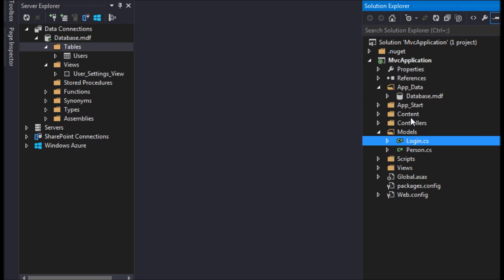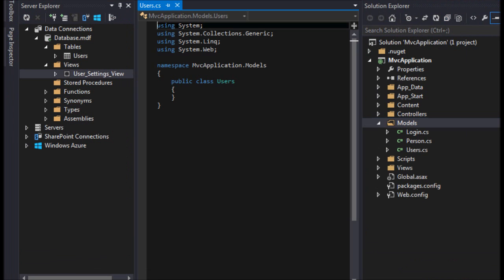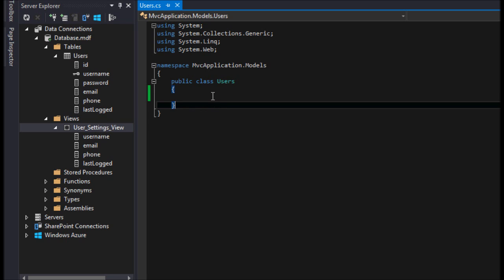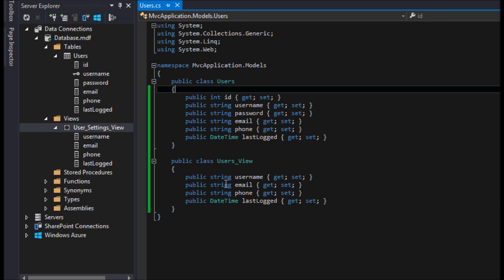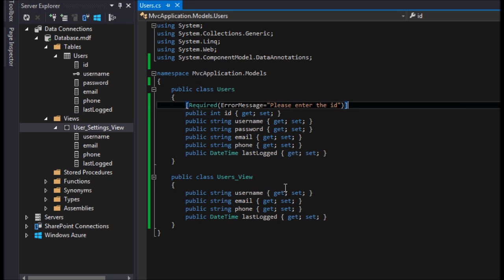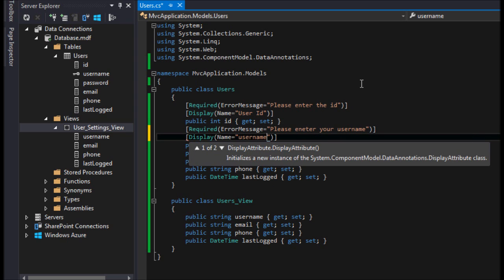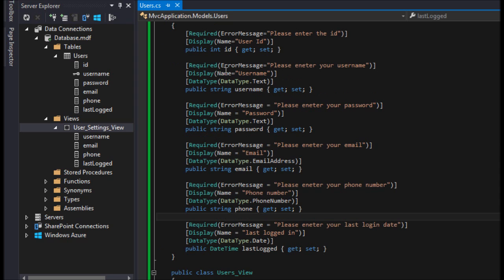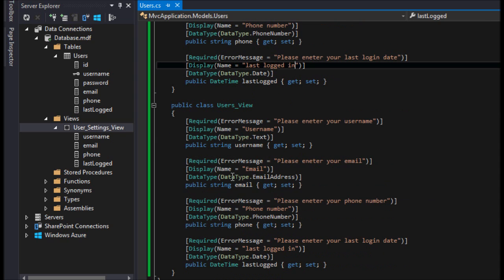How To: add a model for a Database Table and View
demonstrates how to add models for your database tables and views